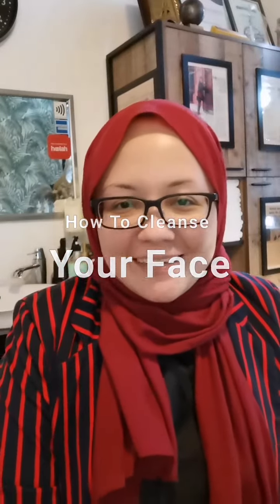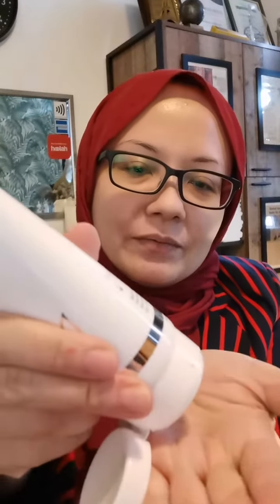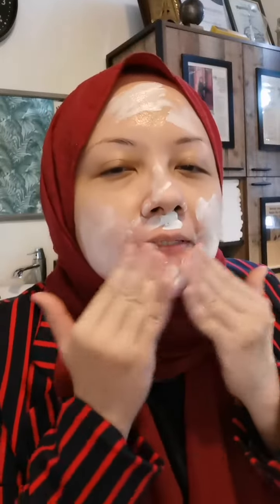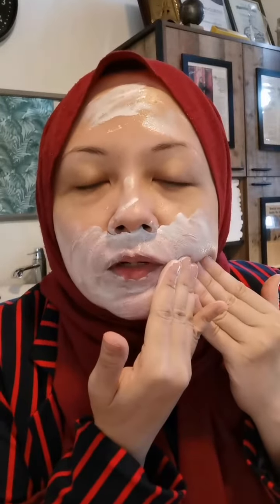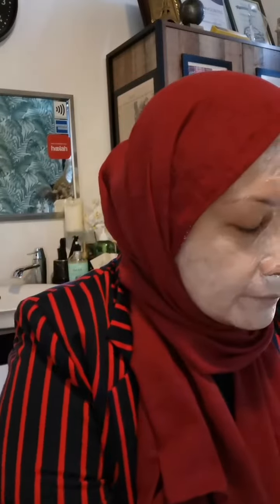How To Cleanse Your Face. Pro Tip - Episode 3 - The Organic Room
How to Cleanse your Face.
Episode 3

Pro Tip:
- Press finger firmly on to the skin with gentle rotation movement for 1 min.

- Wet your skin before applying the product onto your skin.

- Use the fleshy part of your finger tips to rub against the areas which are dark, rough or pigmented to lighten the affected areas.

- Don't forget to cleanse your neck, the back of your ears and hairline too.

- You can use a muslin cloth which we are selling on our website or just splash water to cleanse off the product on your face.

- Always remember to tone and moisturise after you finish cleansing.

- Recommended to be done 2x a day. Increase the frequency on a need to basis.

So now you can enjoy a clean and fresh looking skin!